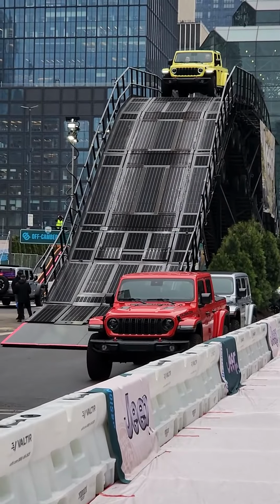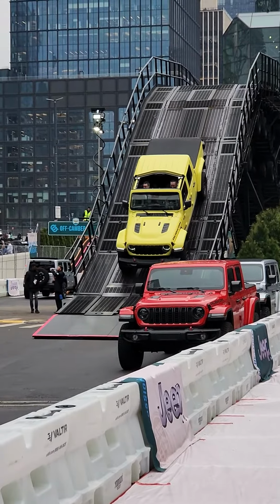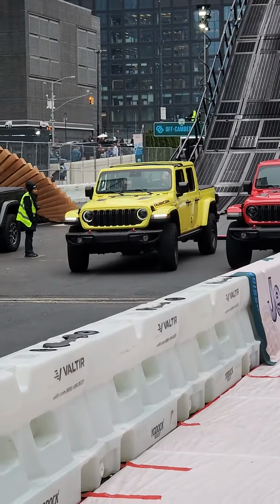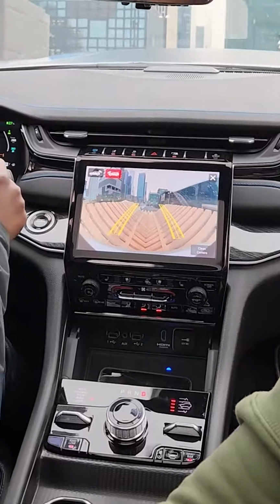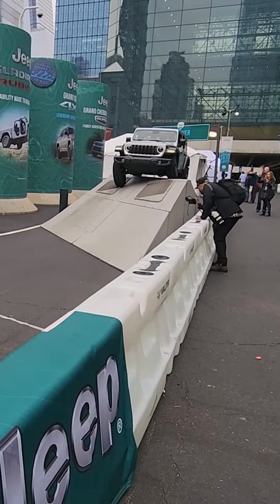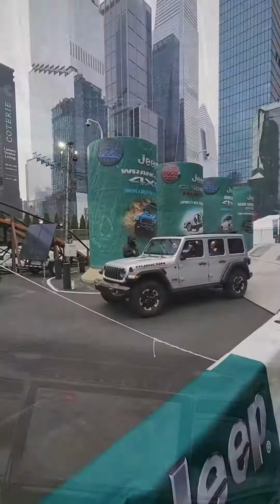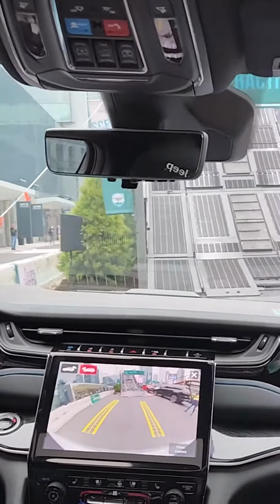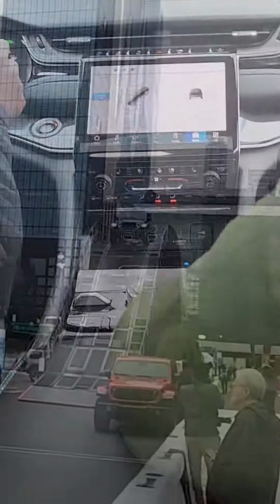Camp Jeep NYIAS 2024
Driving a Jeep is fun, but riding in one on an unbelievable obstacle course is even more fun. Join us as we take a ride along in a 4XE Jeep at the 2024 New York International Auto Show at the Javits Center on the west side of Manhattan.